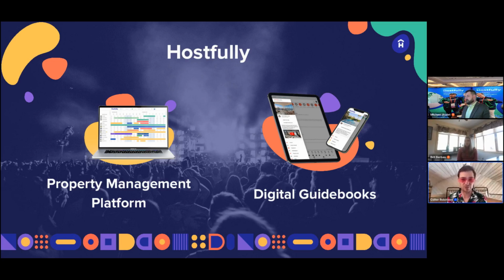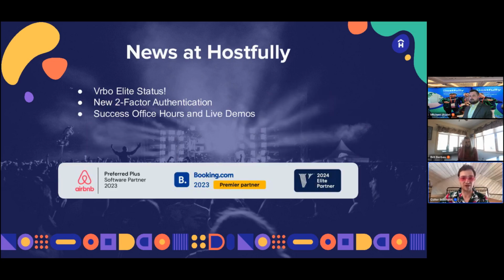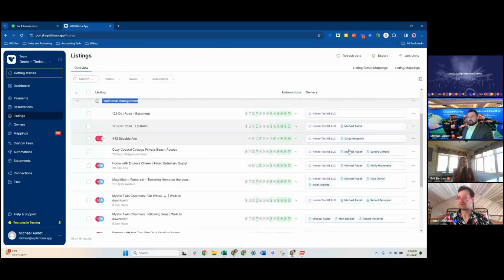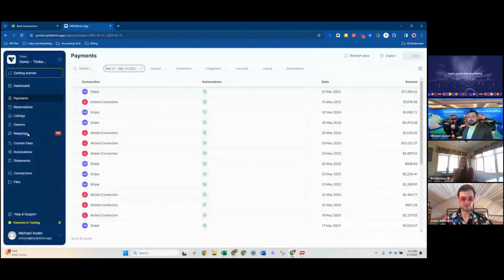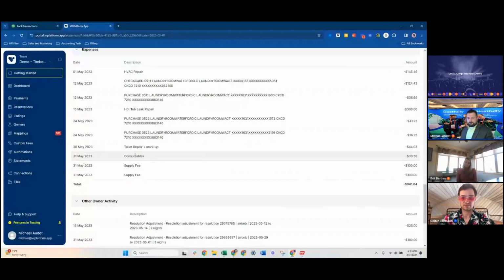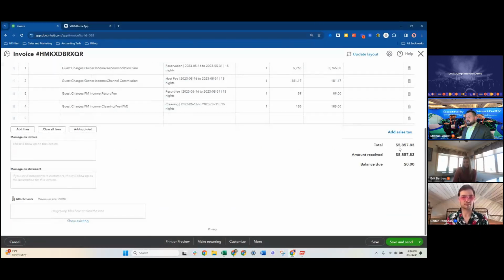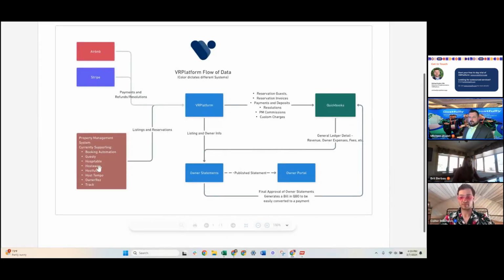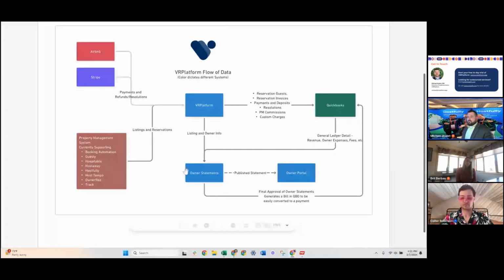Hostfully Integrations Palooza | Streamline Your Accounting with VRPlatform & Ximplifi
Learn how property managers using Hostfully can eliminate accounting and finance headaches.